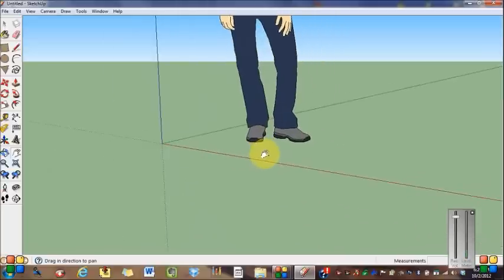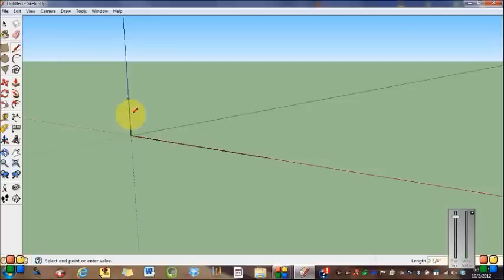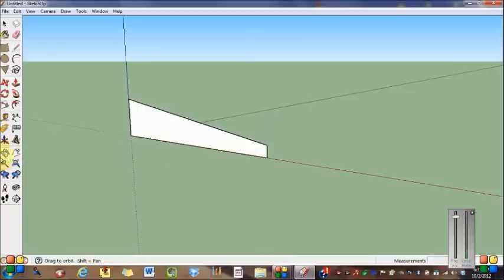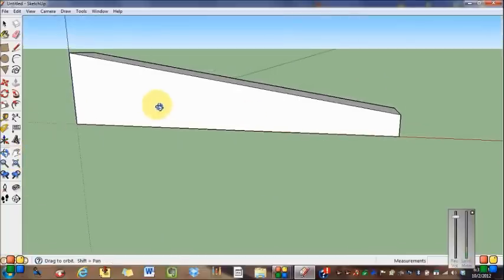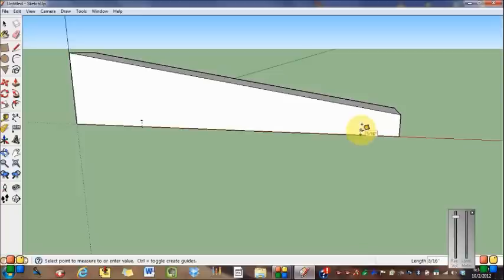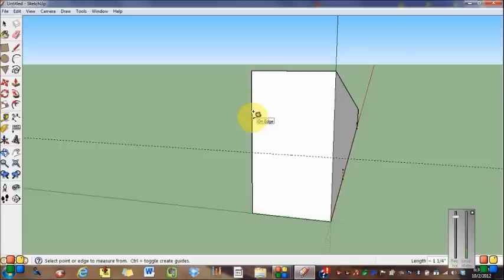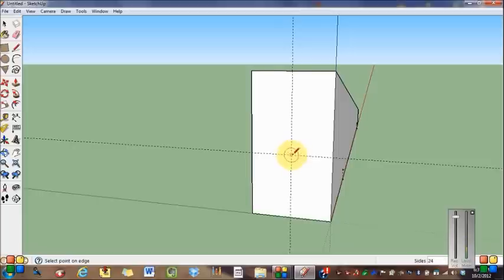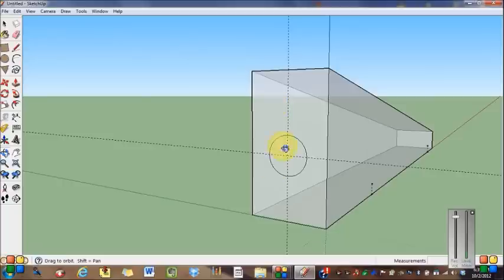Sketchup Dragster Tutorial part 1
How to draw a CO2 Dragster using Google Sketchup